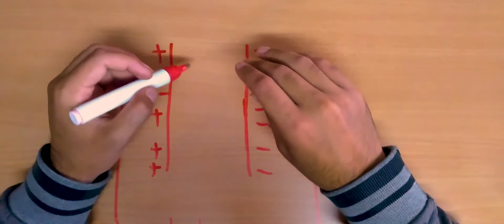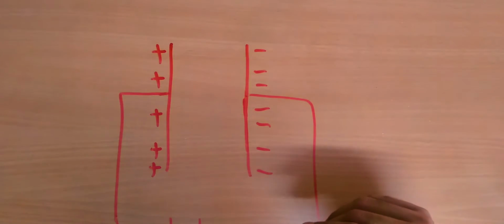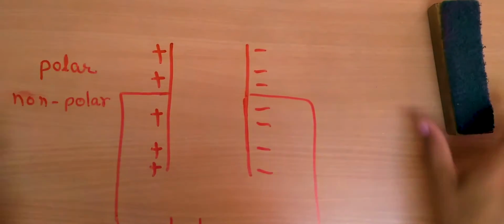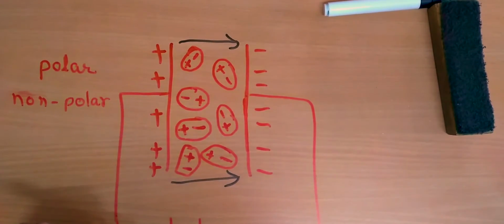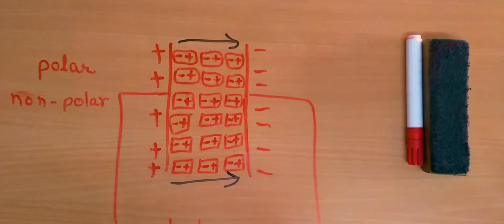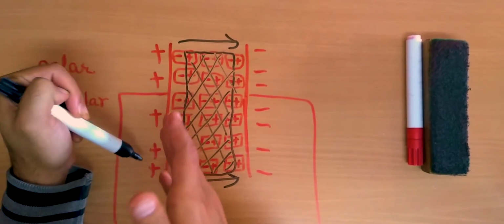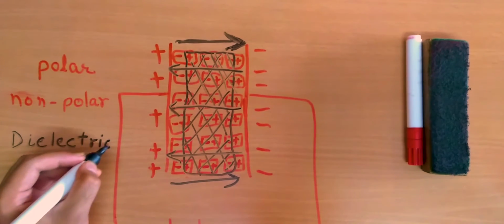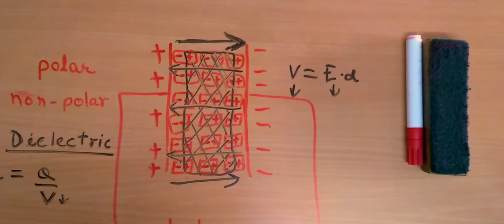Effect of a Dielectric in a Capacitor (Intuitive Idea)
This video will give an intuitive idea of the effect of a dielectric in a capacitor.